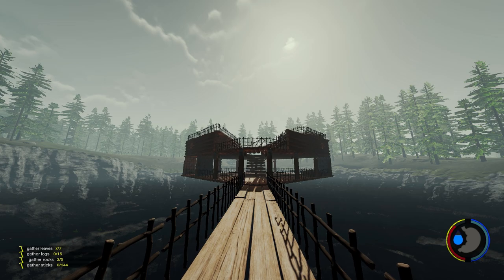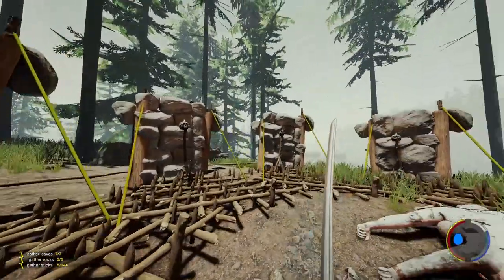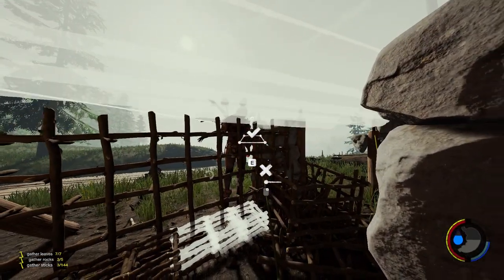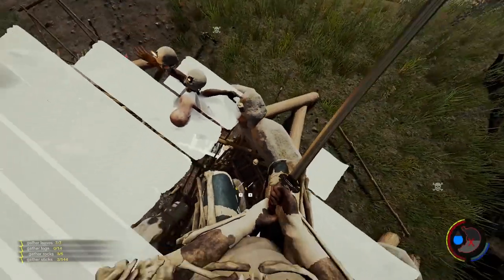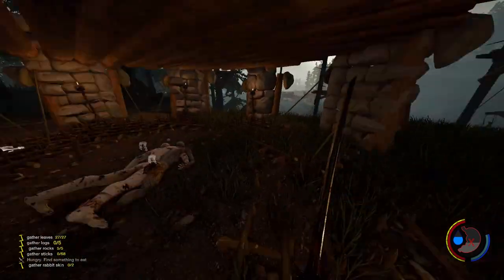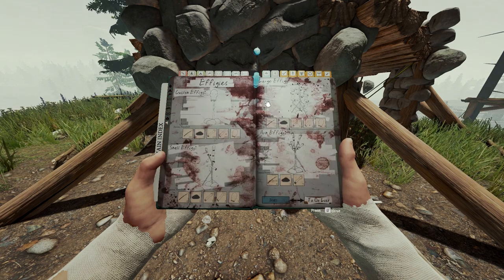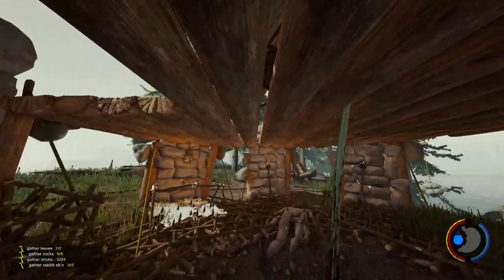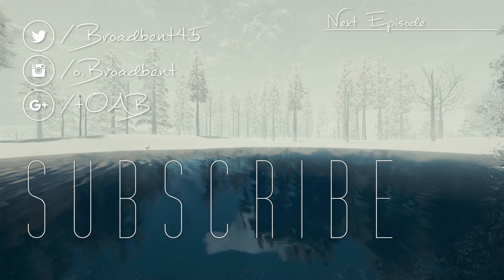INDESTRUCTABLE BUNKER! The Forest Modded S2 Episode 79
Welcome to my Modded Hard Mode Survival where I use mods to make the game harder and improve it. Below is the list of mods that I used in this episode. Use the links to download them yourself!

My PC Specifications:
• CPU: Intel Core i7-4790K 4.0GHz Quad-Core Processor
• GPU: EVGA GeForce GTX 1080 8GB SSC
• Ram: Kingston HyperX Fury Black 16GB DR3-1866